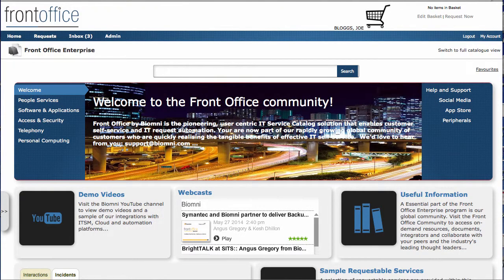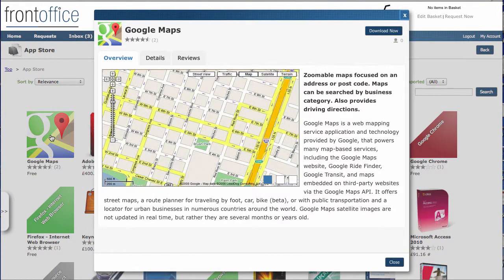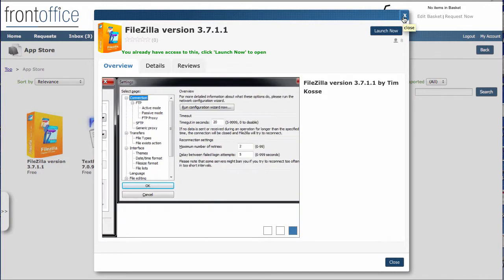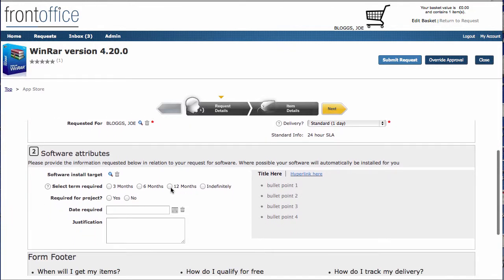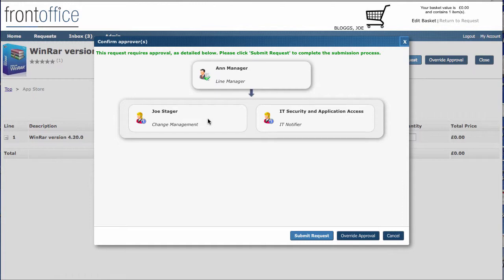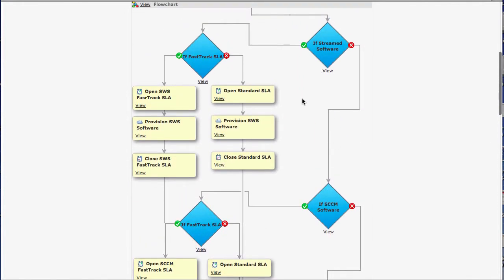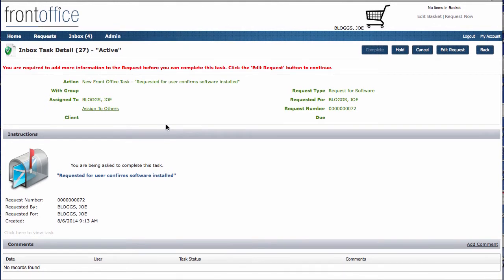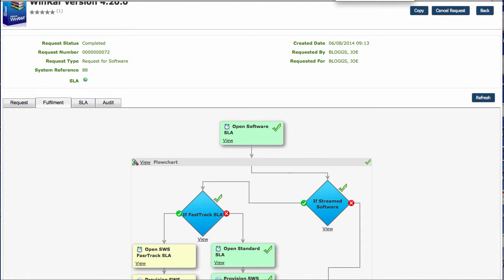Biomni Front Office Apps Store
- This demonstration covers the features and functionality of Biomni's Front Office Enterprise for Apps Store. Front Office Enterprise provides a fully actionable Service Catalog with self-service request, approval routing and request fulfillment functionality.